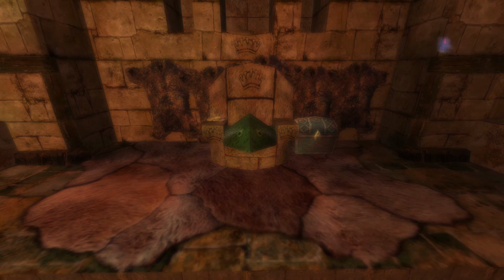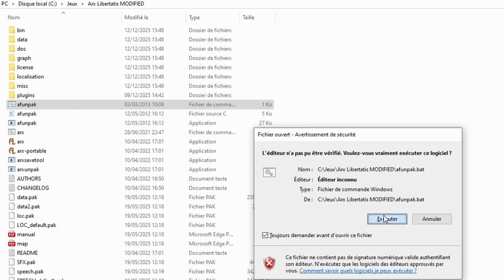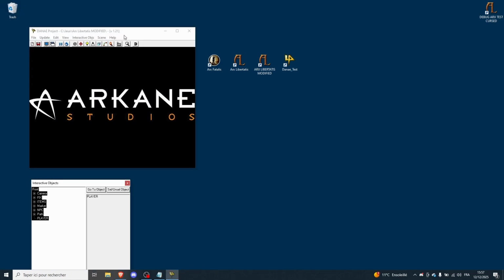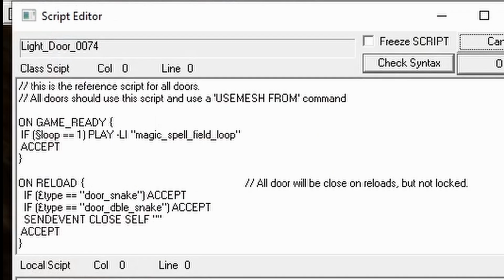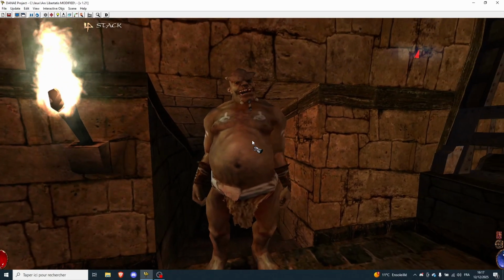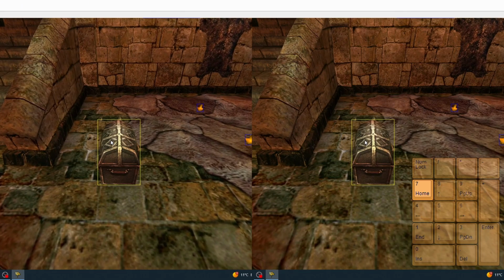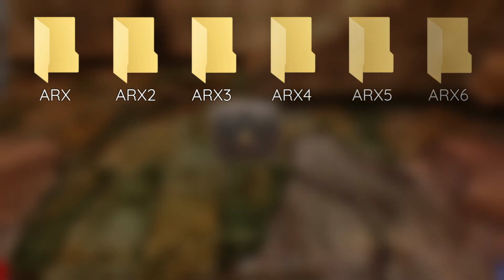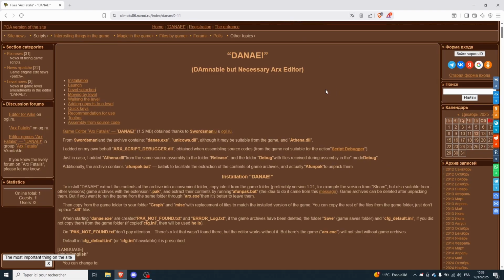Arx Fatalis Editor : How to use DANAE [FULL TUTORIAL]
This video introduces DANAE, the Arx Fatalis Editor.
A very powerful tool, but also a particularly temperamental one.
No one had made a proper tutorial video yet to explain how to install it, how to use it, and how to avoid making it crash.

You are currently watching the video I wish I had when I first wanted to learn how to use DANAE. You're welcome mate.

Links:
LIBERTATIS PORT :

Video chapters:

0:00 : Introduction
0:48 : Requirements
2:53 : Where to find DANAE
3:45 : How to install DANAE
6:39 : How to launch DANAE
8:05 : How to use DANAE
11:46 : What is Arx Scripting Language
13:59 : How to access other levels; how to add new entities
18:01 : How to move and rotate entities
20:28 : Tips to make your life easier
– Freeze the scripts 20:37
– DANAE hates Sleep Mode 21:35
– Quickiest skip to your Point of Interesset 22:06
– Saves Data 22:33
– Make the difference 23:36
– Pre-programmed spells 24:10
– Look around to improve 25:22
– More infos on DANAE 25:43
– You will get a crash 25:55
26:34 : Conclusion

For their valuable assistance and feedback.
For his gorgeous "Arx Fatalis" title artwork.